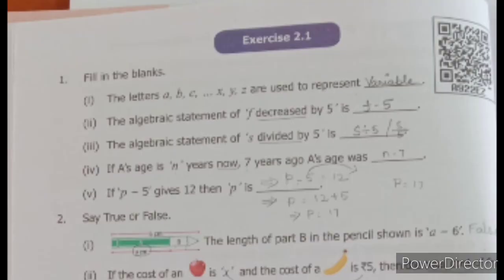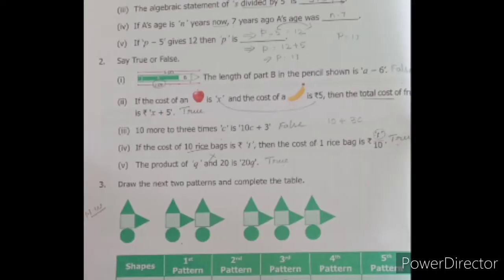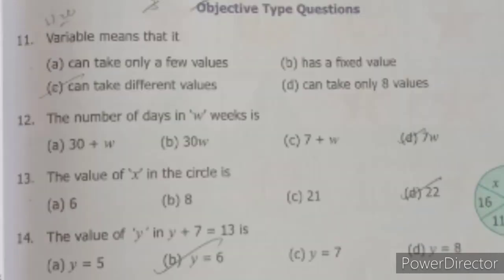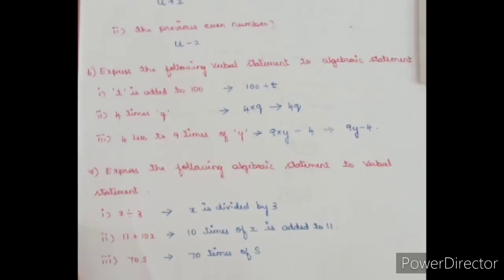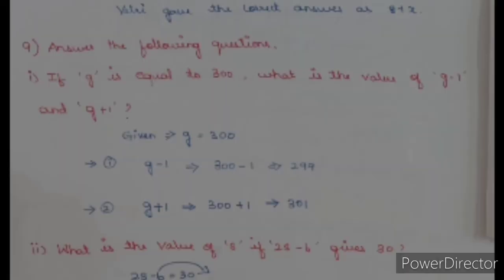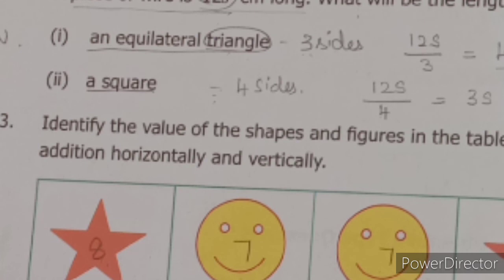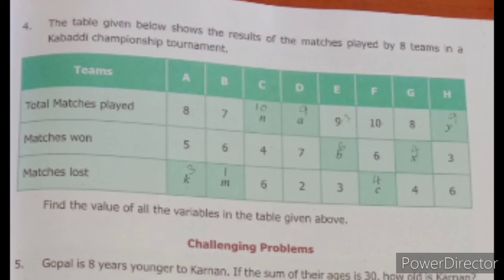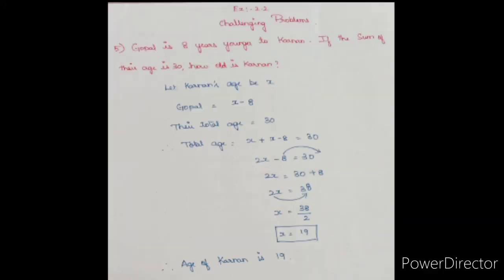Std . VI Mathematics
Revision for Unit test - III ( Ch:2 Introduction to Algebra)